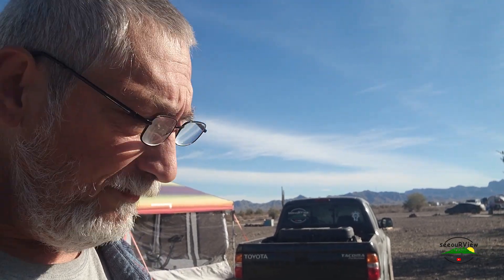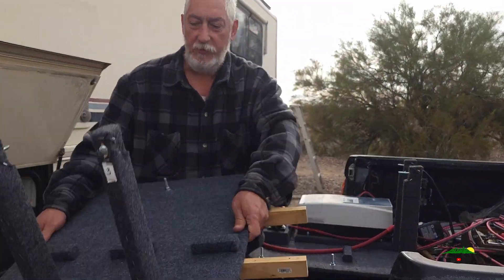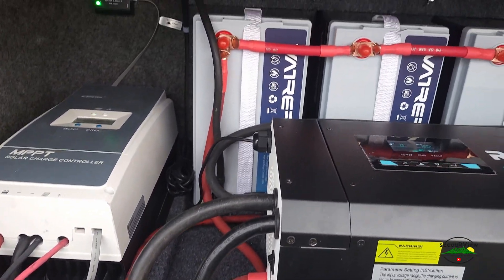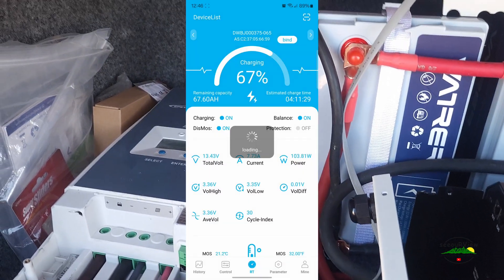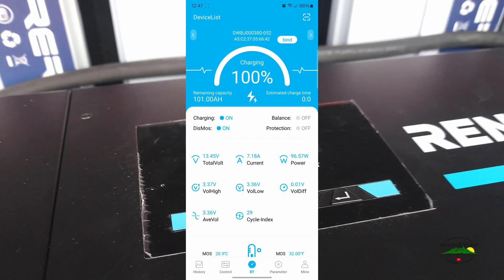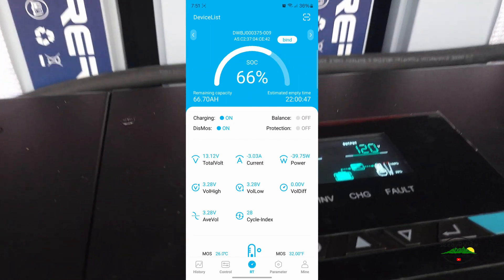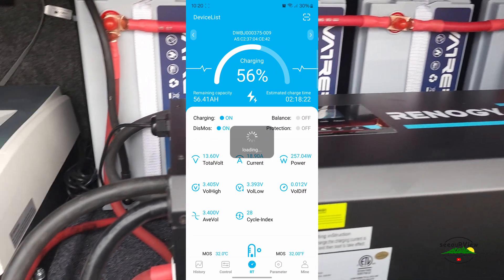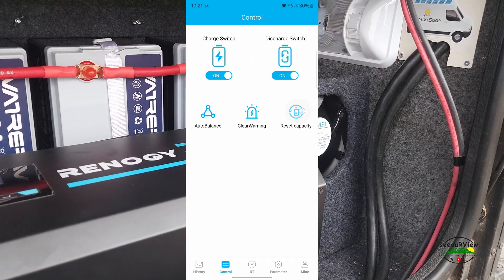Vatrer LifePO4 Lithium Battery with App Monitoring Glitch?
Why do my Vatrer LifePO4 lithium batteries behave like this?  Is it a glitch, or am I doing something wrong? What can I do to resolve it?

@Vatrer Vatrer 12V 100AH LiFePO4 Lithium Battery with APP Monitoring, Self-Heating, and Bluetooth

* Homer and Katherine Cook
* Traveling on Adventures -  @TravelingonAdventures
* Traveling Merton and Sue -  @travelingmertonandsue

* We Survived
* RV Crazy?